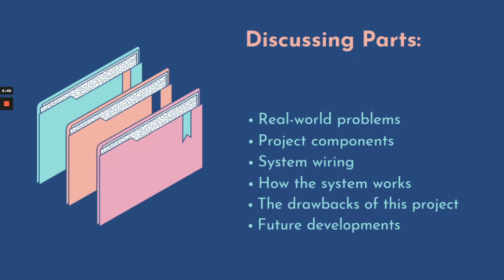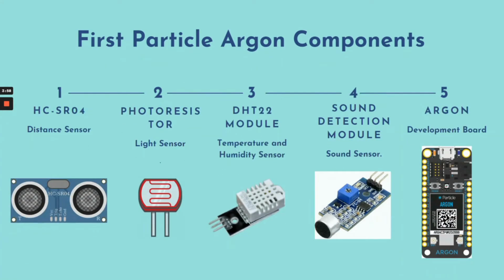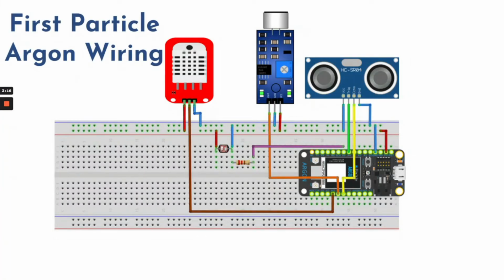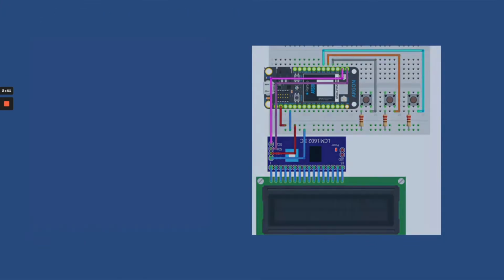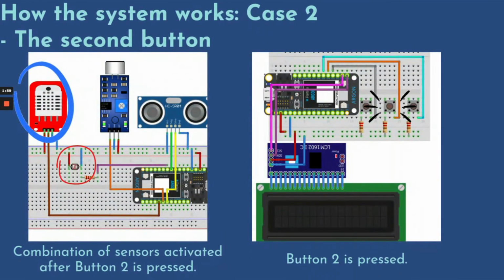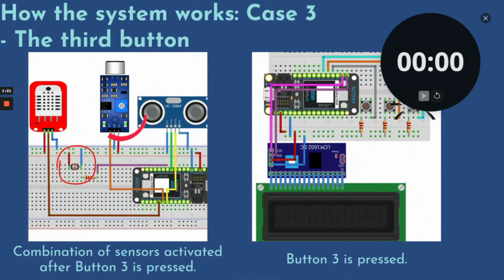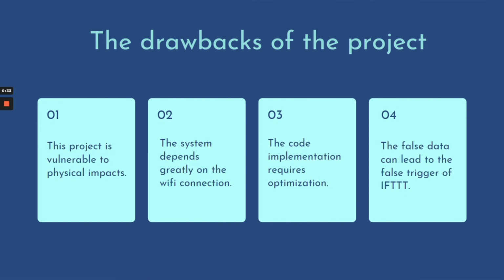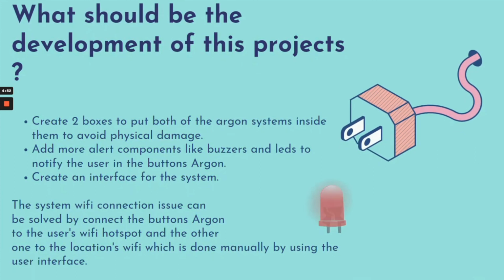SIT210 - Project Pitch